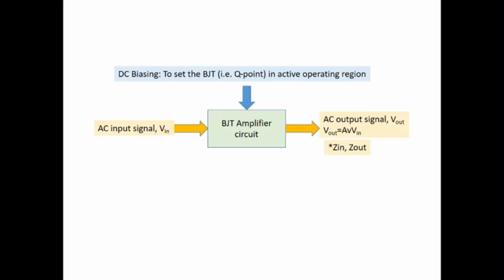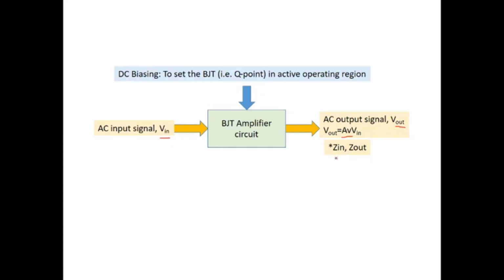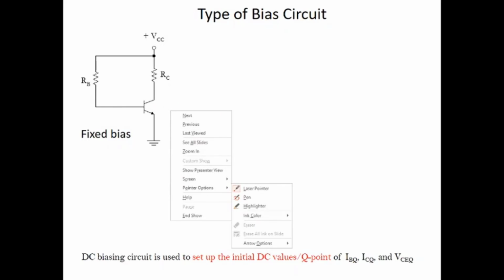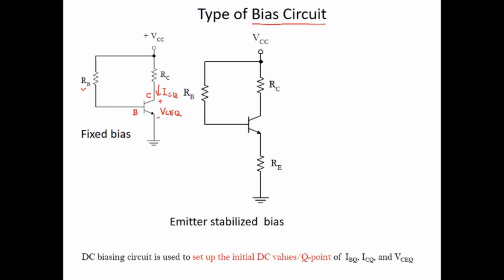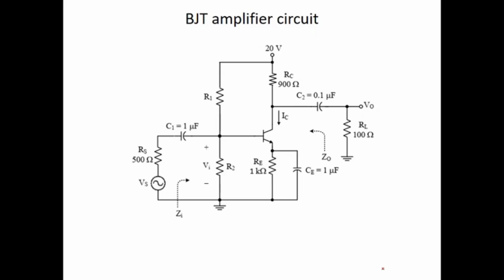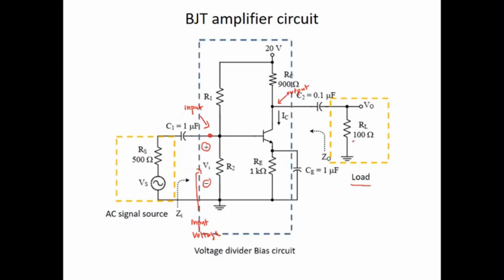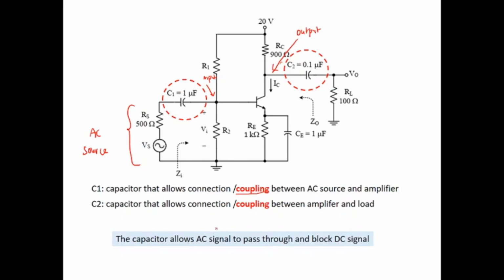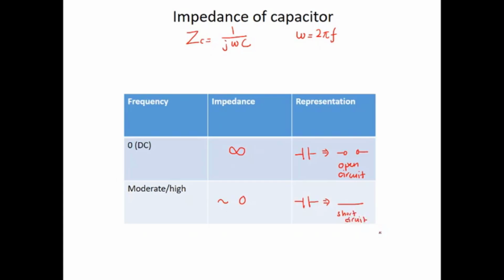BJT Biasing circuit | Electronic Devices | YSAG